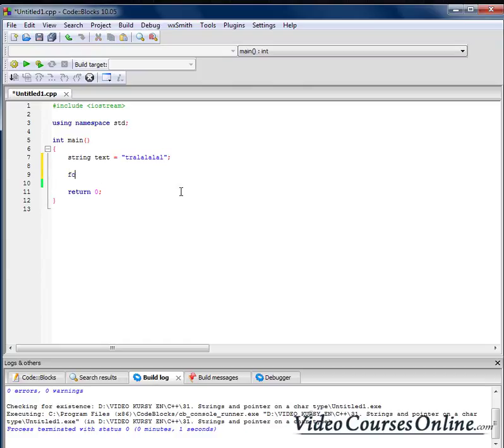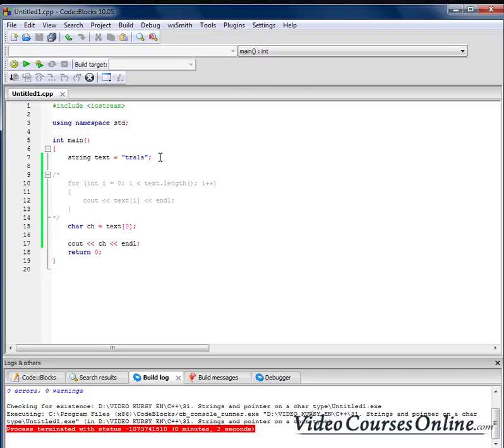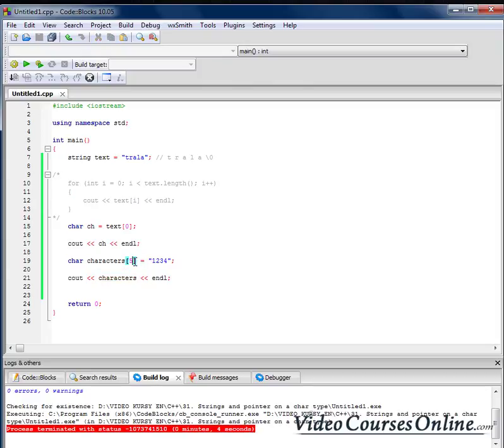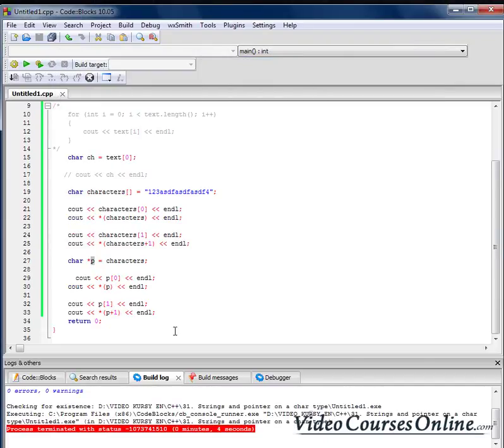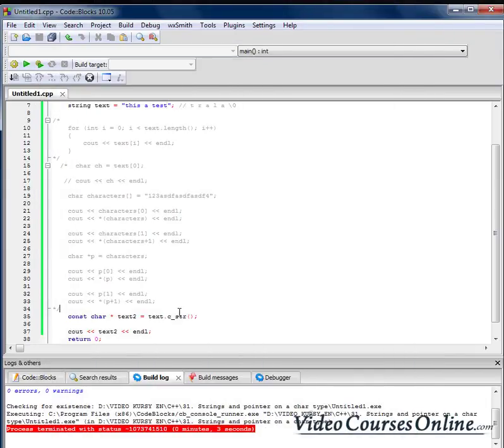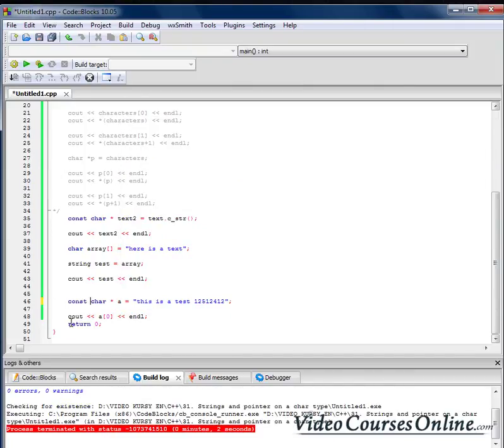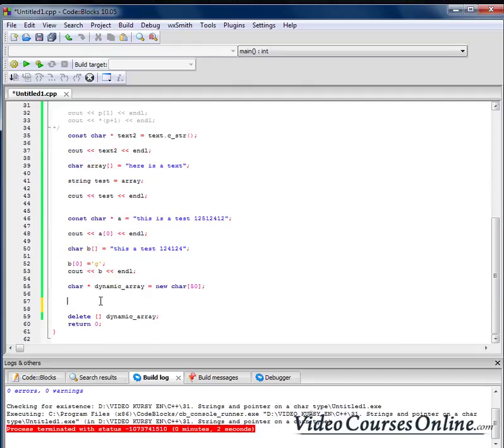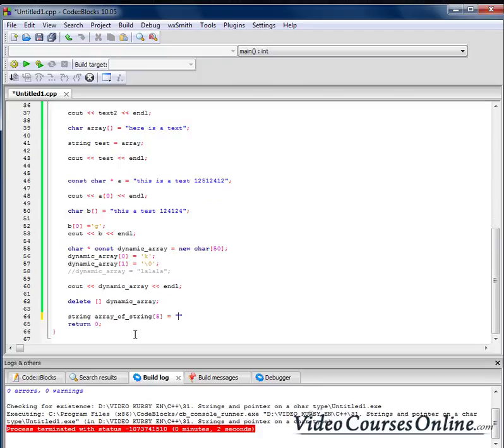004 Strings and a pointer on a char type